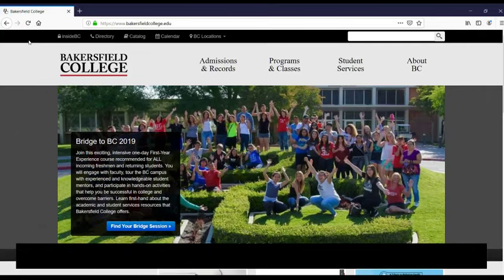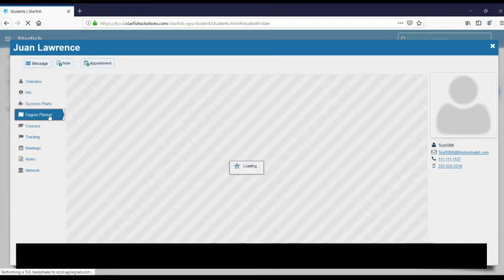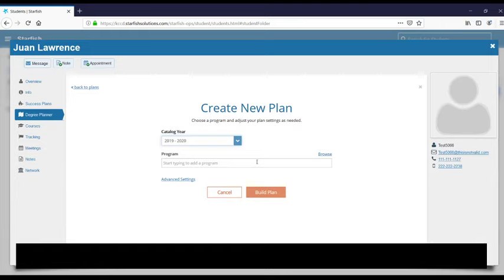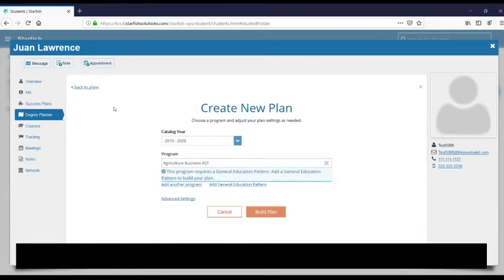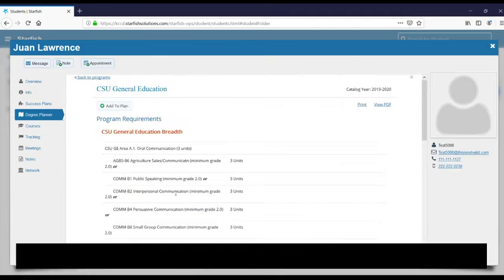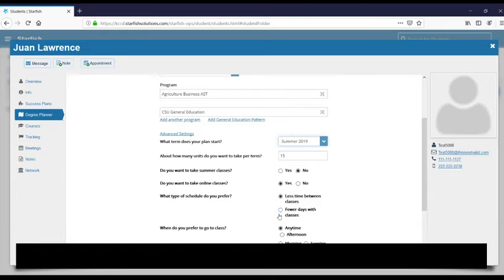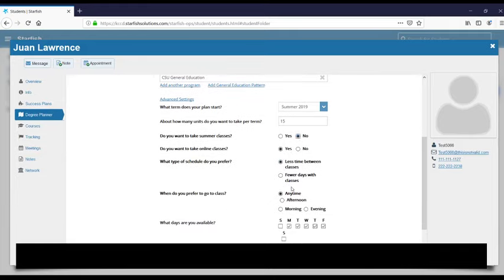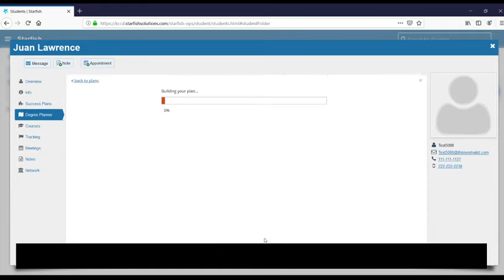Starfish Degree Planner Part 1 Students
How to start building a degree plan in Starfish by Hobsons